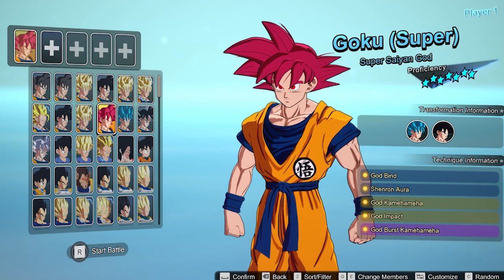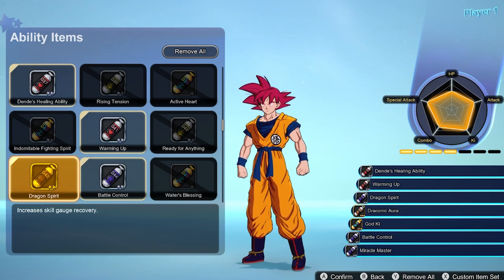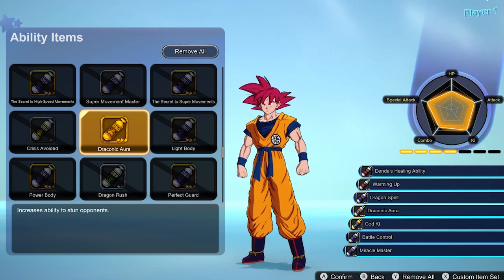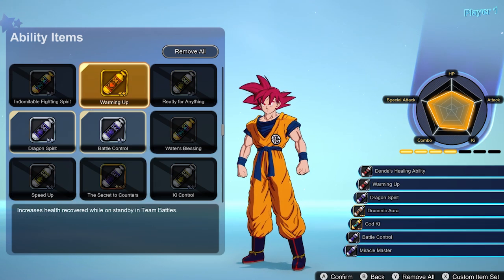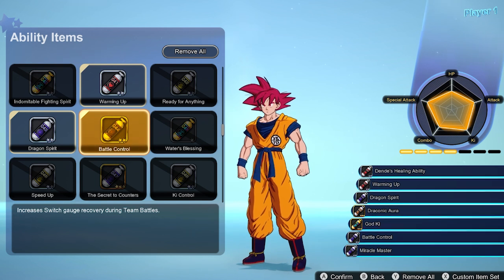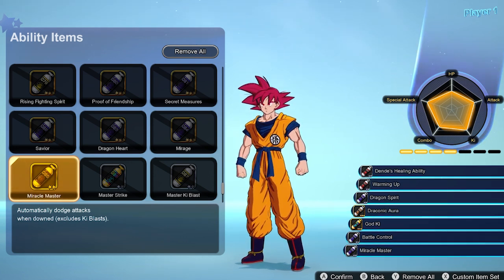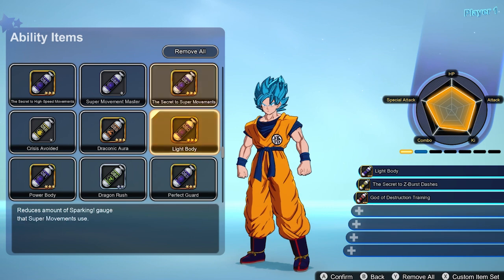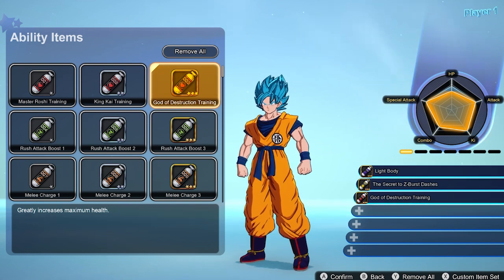Best Items in Sparking Zero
Best Item classes in all of Sparking Zero!